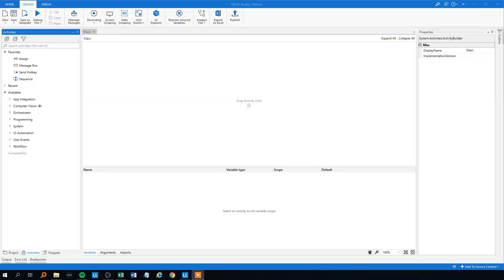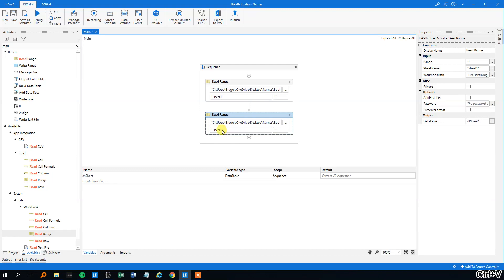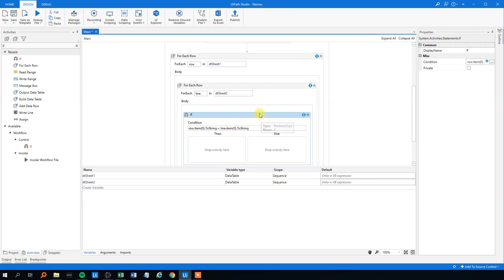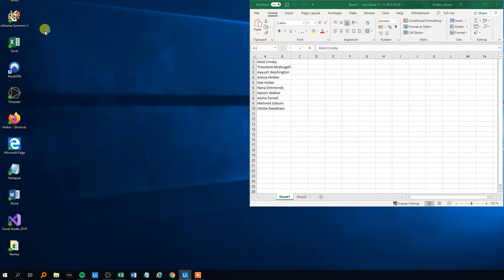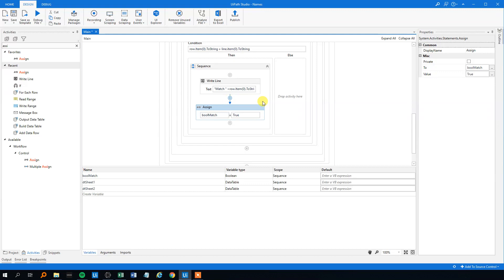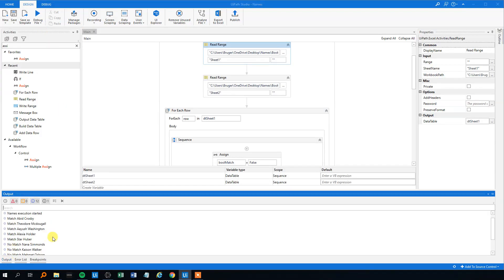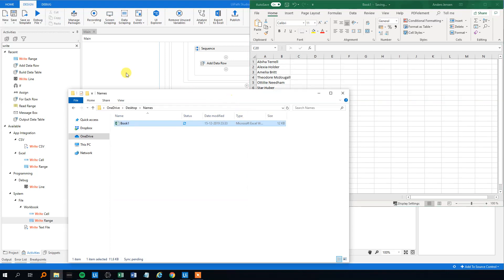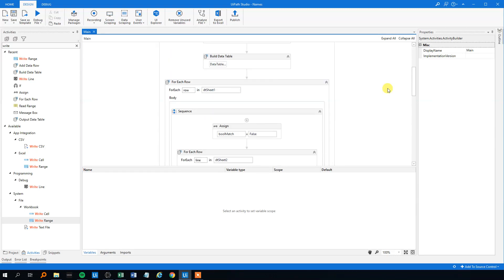UiPath: How to compare two Data Tables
Comparing two Data Tables in UiPath is a function, that we'll use quite a lot. In the guide, I'll show you how to build data tables from Excel, how to compare the datatables and how to present the comparison in a meaningful way (write line and afterwards the best solution in a data datable and Excel).